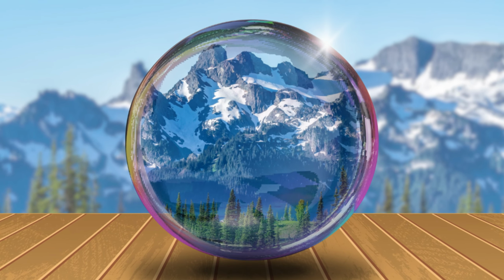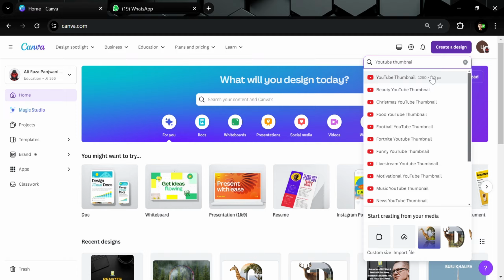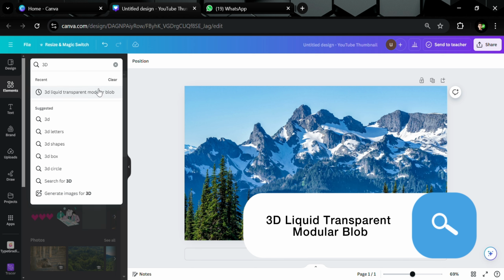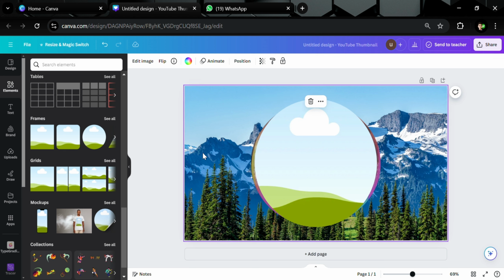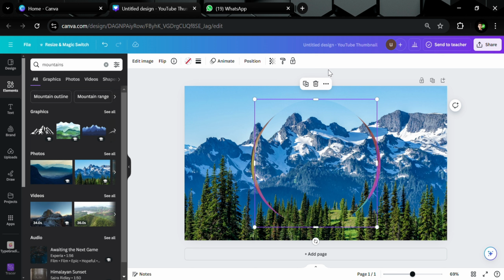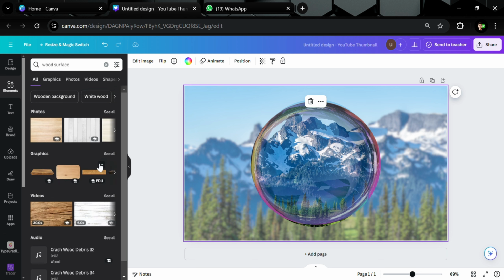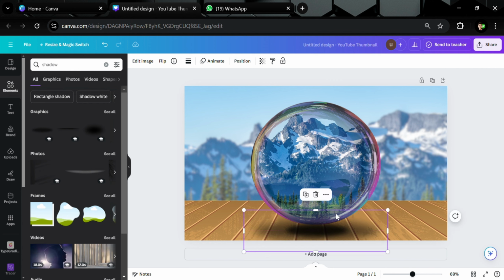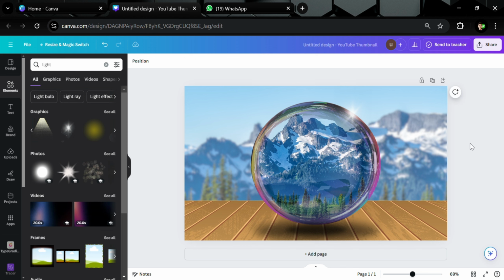Canva Photo Manipulation Tutorial | Step-by-Step Guide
Welcome to our Canva Photo Manipulation Tutorial! 🎨 In this step-by-step guide, you’ll learn how to transform your photos using Canva’s powerful tools. Whether you’re a beginner or an experienced designer, this tutorial will help you create stunning photo manipulations with ease.

In this video, you’ll learn:

How to use Canva’s photo editing tools
Techniques for blending and layering images
Tips for adding special effects and filters
Step-by-step instructions for creating eye-catching designs

Easy-to-follow instructions
Enhance your design skills

Create professional-looking images for social media, marketing, and more